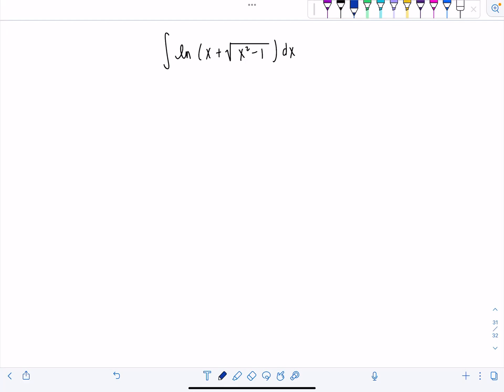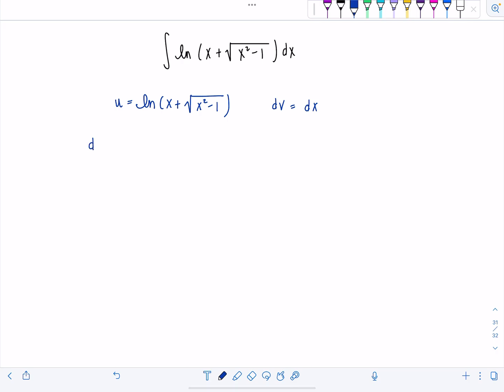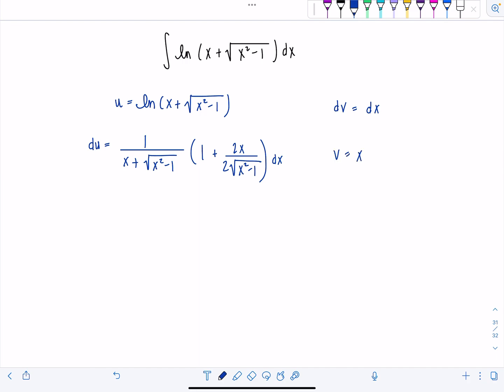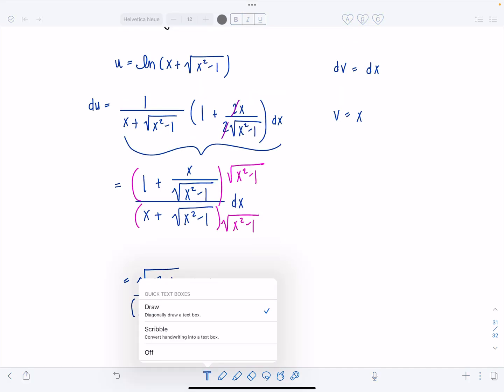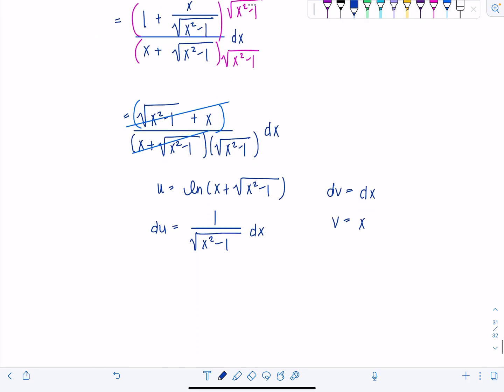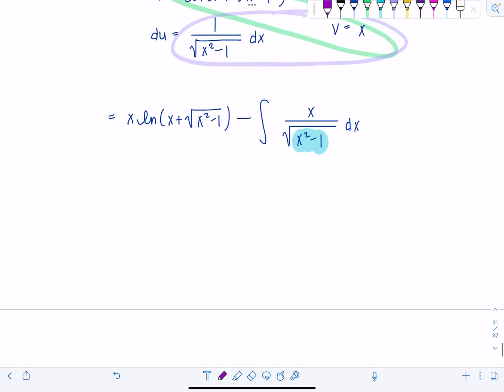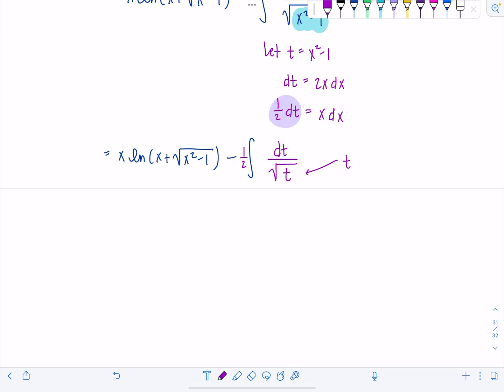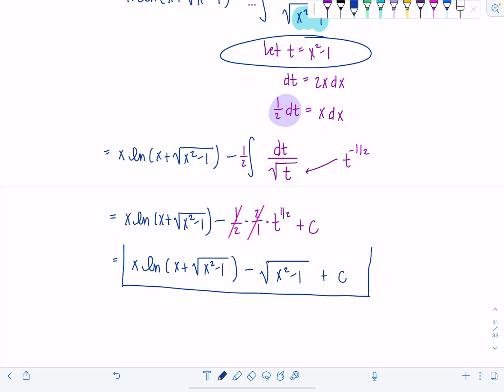Integral of the Day: 12.1.22 | Calculus 2 | Math with Professor V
Happy December 1! New months always excite me, and so do spicy little integrals. This one is not for the faint of heart, hope you enjoy!

xoxo,
Professor V

I'm also an Amazon influencer, so feel free to support and shop: